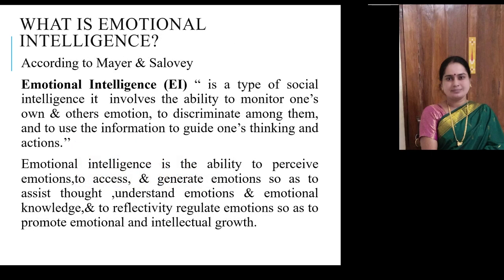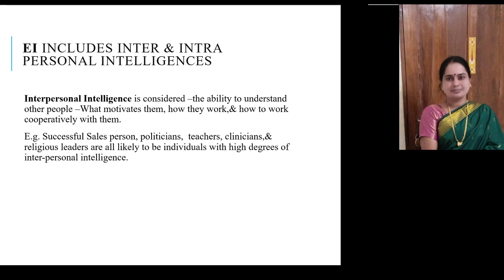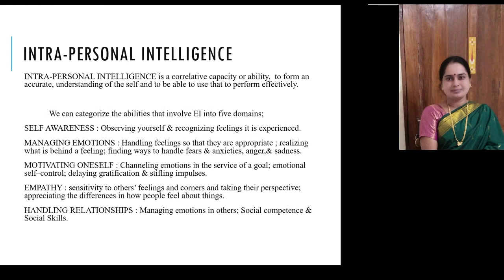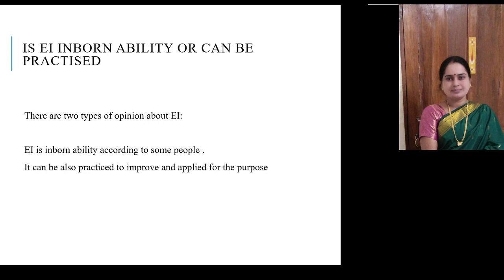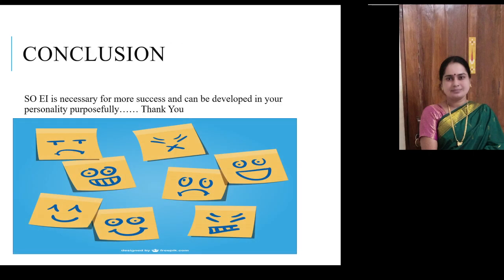Emotional Intelligence for Career Advancement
How to be successful in your job with the help of the basic skill of emotional intelligence which helps for team building, leadership skills, etc.
Value Added Course organized by Science College, Nanded Session 2 D.05/9/2021